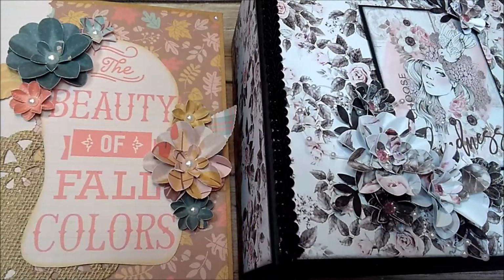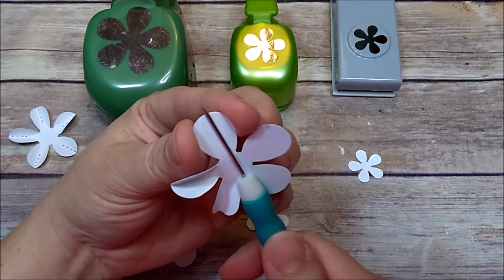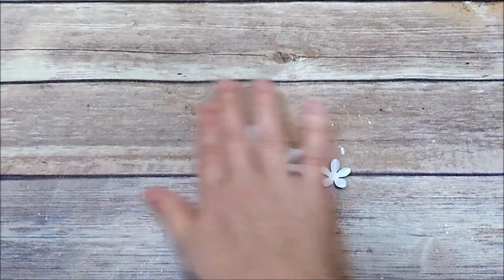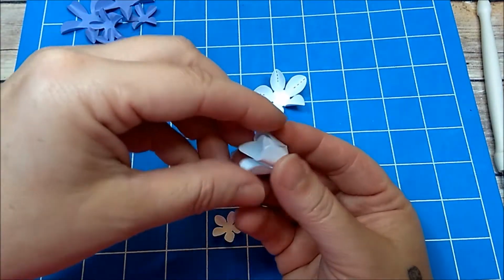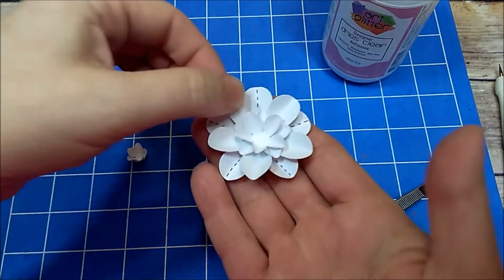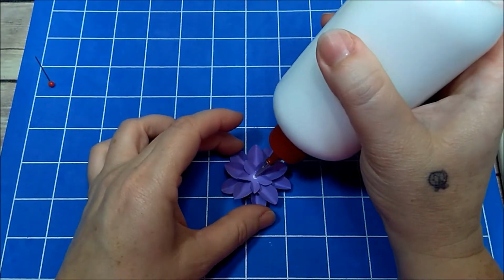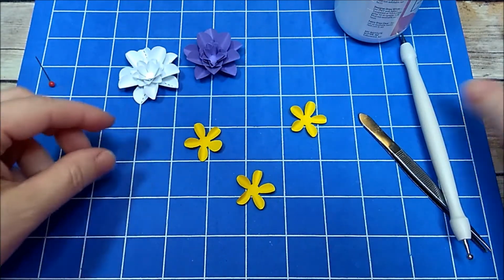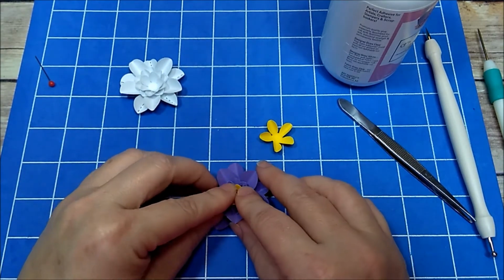Flower Tutorial For How I Create My Flowers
Sharing how I make my flowers. I learned how to make my flowers from Tamra Merrill on her Facebook page Scrapbookers of Country Craft Creations.